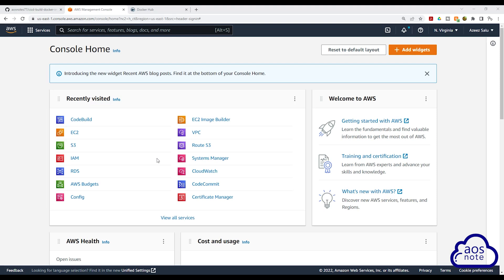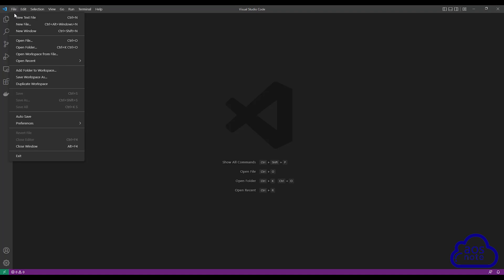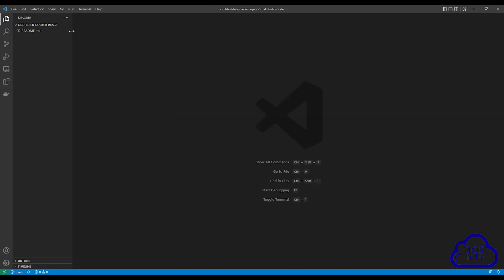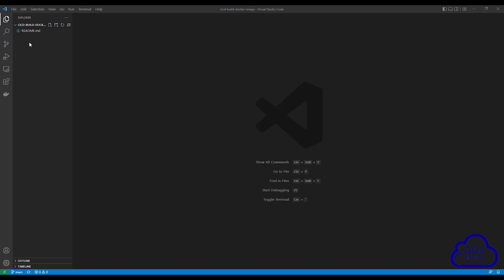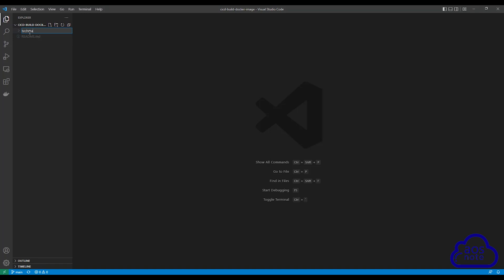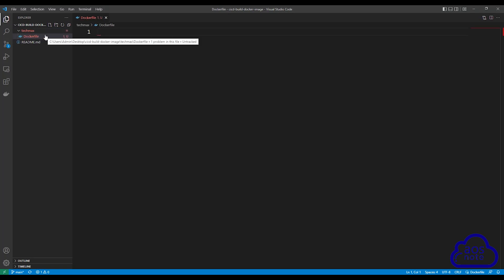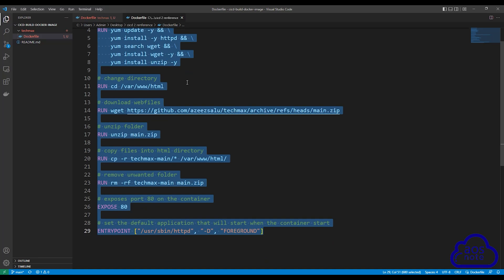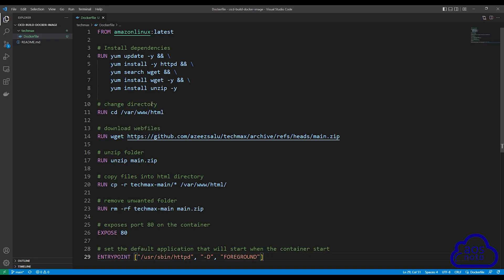CI/CD Project For Beginner (Part 3) | Build Docker Image | Create the Dockerfile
In this tutorial, you will learn how to create a Dockerfile